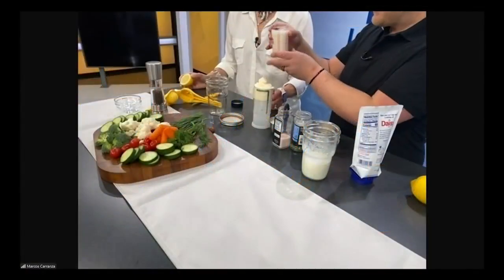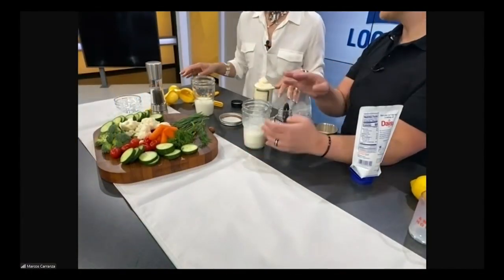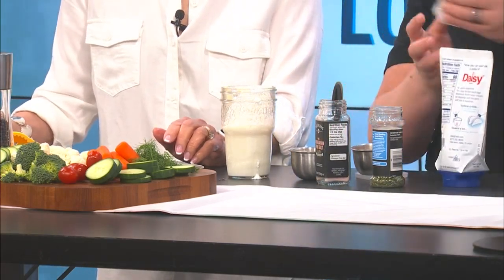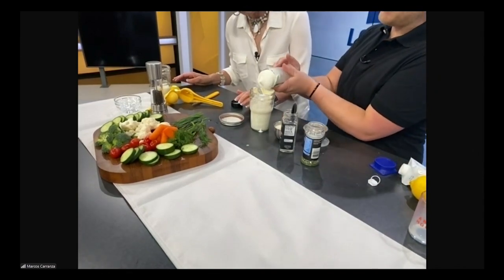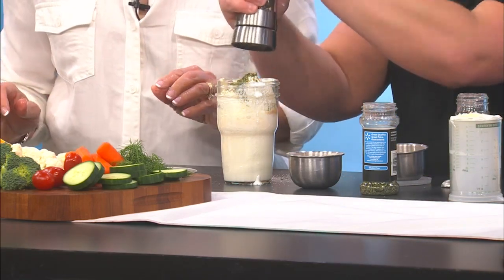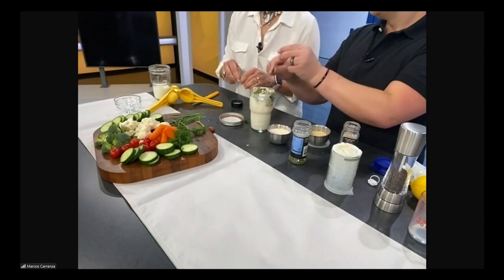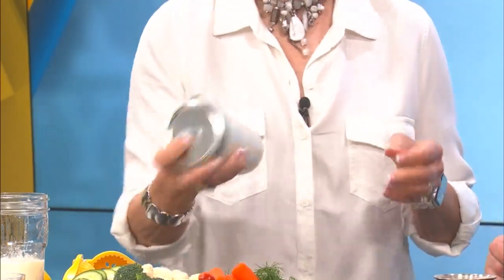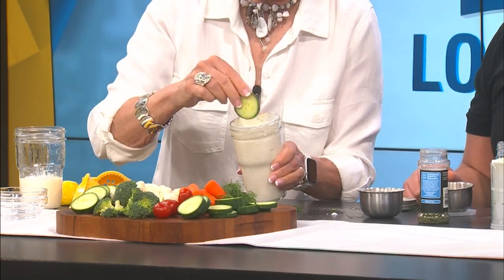Donnie's range dressing (7/12/2024)